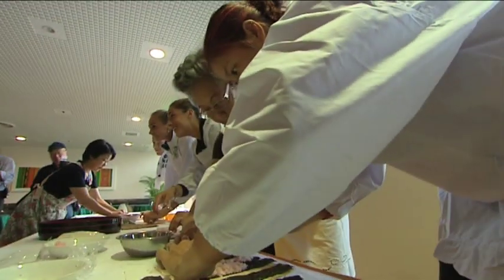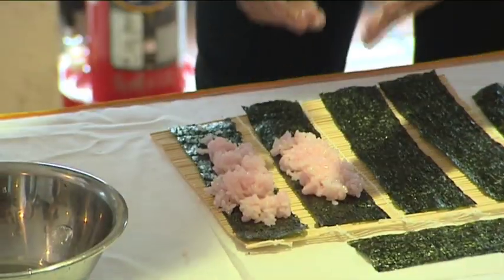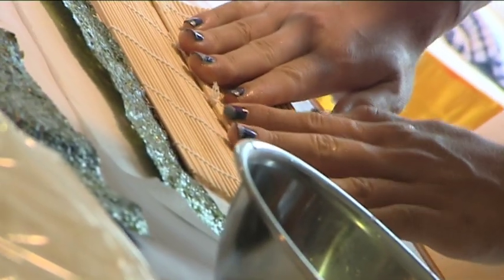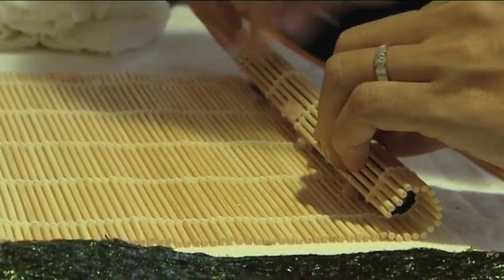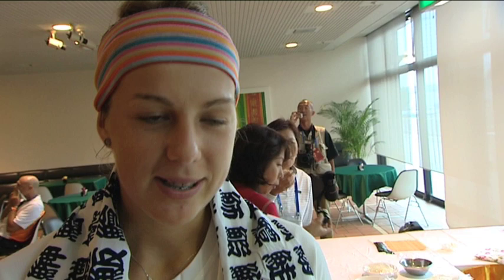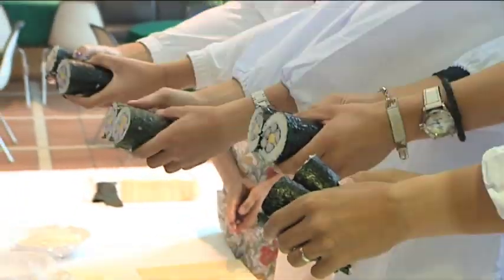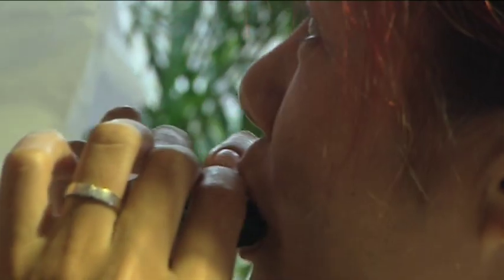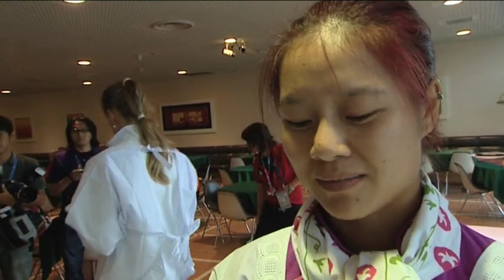Sushi Rolling with Tour Stars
Anastasia Pavlyuchenkova, Li Na and more learned how to make sushi in Tokyo.